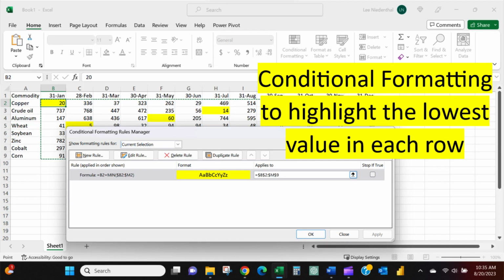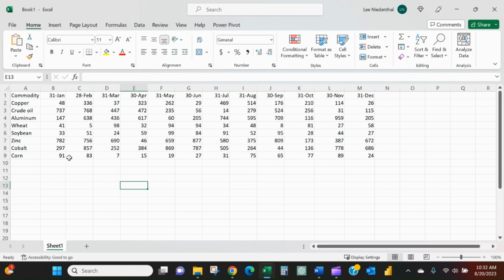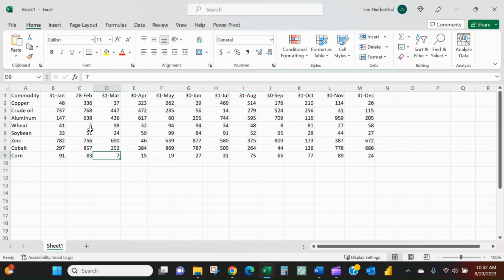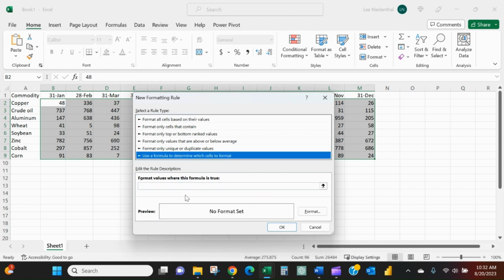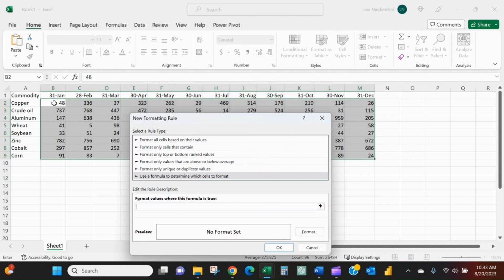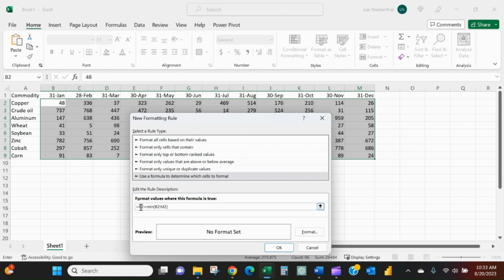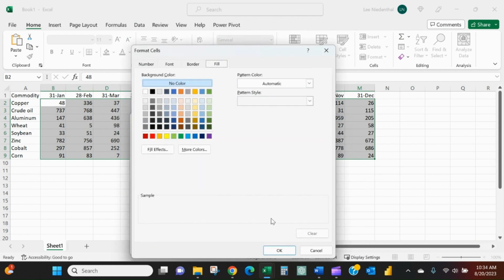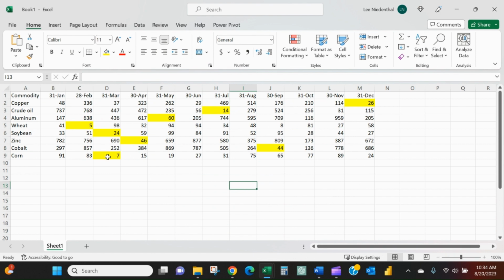Conditional Formatting based on a Formula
Conditional formatting can save a lot of time, rework, and errors in your work. The video below demonstrates how to use a formula to drive conditional formatting.